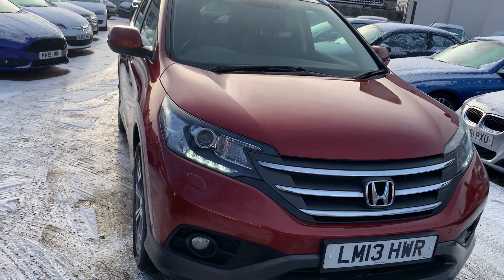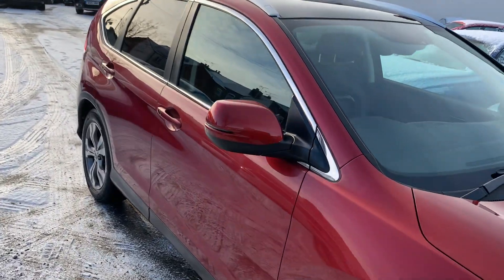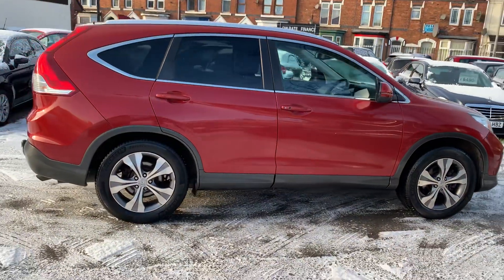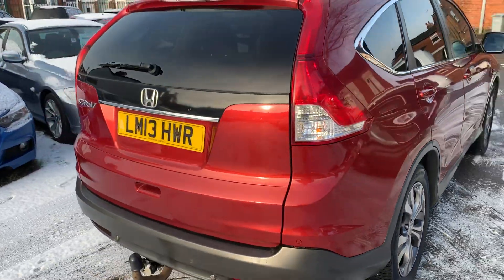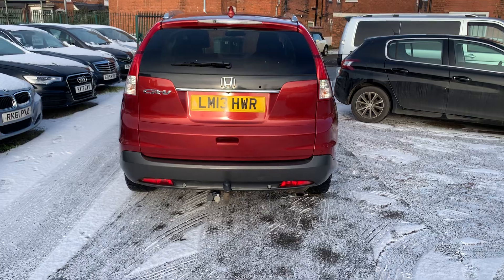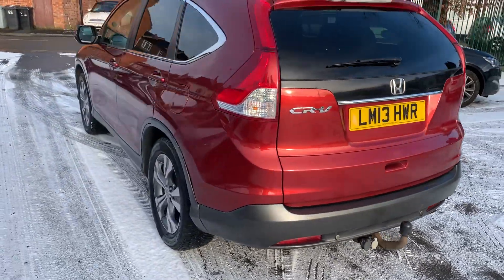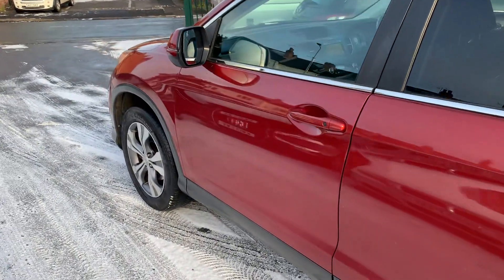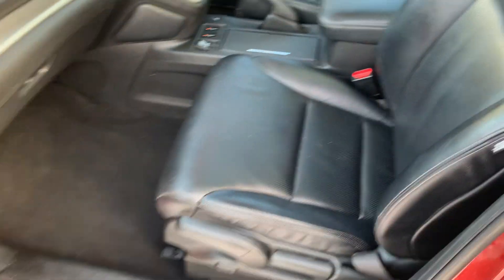17 January 2024